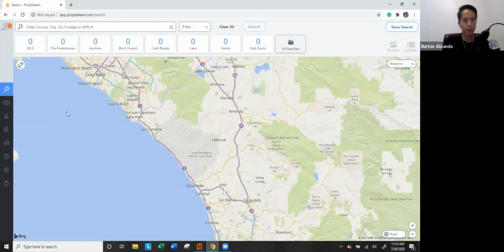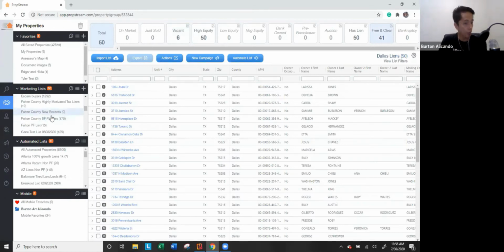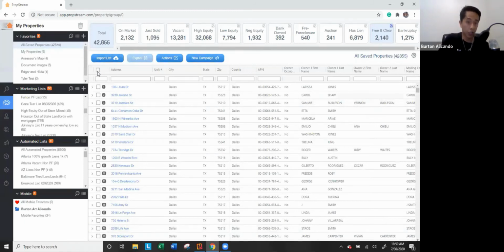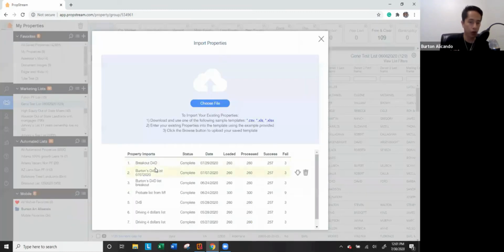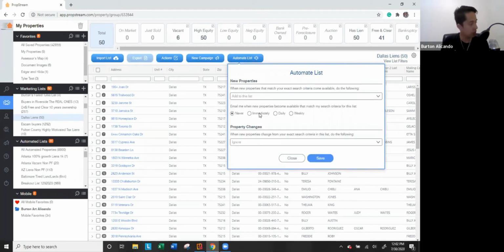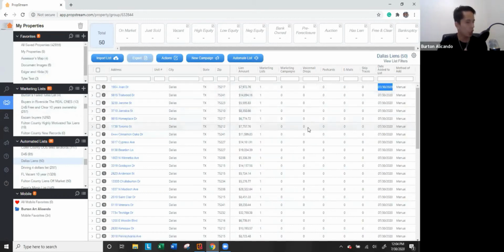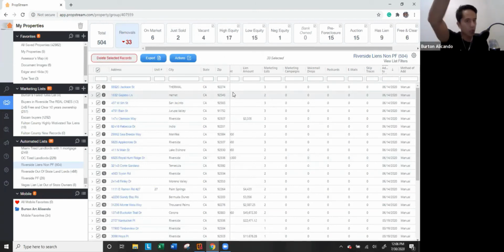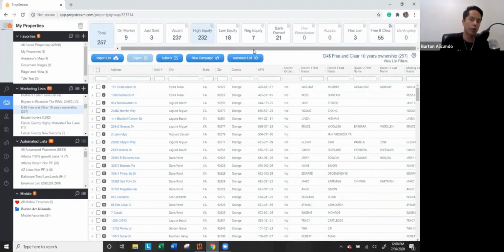Propstream List Automator | List Stack & Get UPDATED Motivated Seller Lists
Order Propstream through the above link and I will personally go into your account to set up your searches for you to find the best-motivated seller lists based on your monthly marketing budget to help you get launched.

In today's video Burton goes through step by step how make sure you get the most up to date motivated seller lists by using Propstream List Automator for wholesaling real estate. List Automator allows your marketing lists to get updates daily on when a motivated homeowner matches your criteria for motivation so that you know you need to market to them. List Automator is a must-have for wholesaling real estate or house flipping. Propstream is a great software for any real estate investor, especially wholesalers, to find property data on motivated sellers around your area. In this real estate wholesale tutorial we go through the criteria and what you should filter down to get the best-motivated sellers on propstream to start wholesaling properties.

This video is our Propstream List Automator software for real estate investing live tutorial demo, where we walk you through all of our features and tools to help you successfully use Propstream to find and close more real estate deals. After watching our Propstream Webinar Tutorial you will have all the advance knowledge to quickly dive into our platform to quickly find and close deals. NO EXCUSES NOW!!

Propstream is a real estate investing data management software for real estate wholesalers and house flippers who need to find motivated sellers, homeowner contact info, manage their motivated seller lists, skip-trace their data, send ringless voicemail marketing to homeowners PLUS a lot more. It is the Ultimate Data System For Real Estate Professionals. Propstream is an All-In-One Platform for Real Estate Professionals Finding real estate deals can be a challenge. But with Propstream, it doesn’t have to be so difficult. Propstream has created a one-stop solution to all your real estate needs… so that you can find more sellers, close more deals, and maximize revenue! Using Propstream real estate software, we dive into our nationwide MLS search tool while showing you how to search for Pre-Foreclosures, Foreclosed Homes, Homes for Auction, Homes with Liens, Vacant properties, Bankruptcy, Divorce, and Homes that are Free and Clear.

We dive into our nationwide MLS search tool while showing you how to search for Pre-Foreclosures, Foreclosed Homes, Homes for Auction, Homes with Liens, Vacant properties, Bankruptcy, Divorce, and Homes that are Free and Clear.

FREE 7-Day Trial of the Best SMS Marketing tool for REI:
Dean Graziosi
Max Maxwell
Real Estate Virtual Wholesaling
9 Simple Steps To Start Virtual Wholesaling Houses | LOVE WHOLESALING HOUSES!